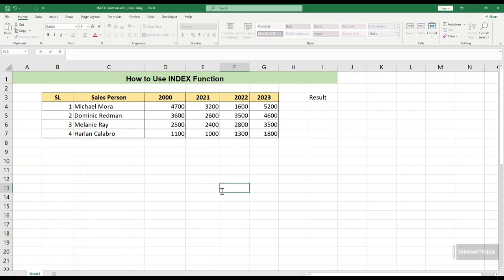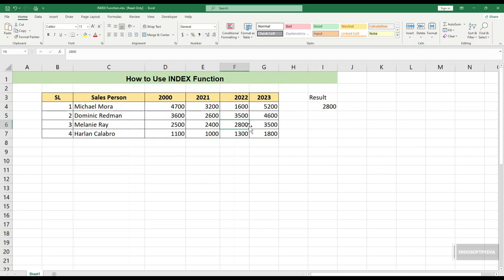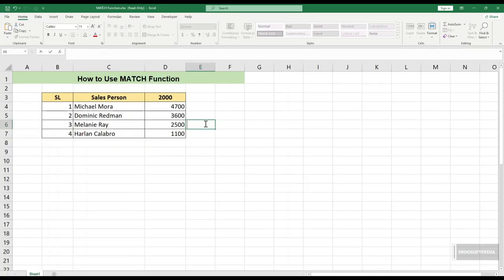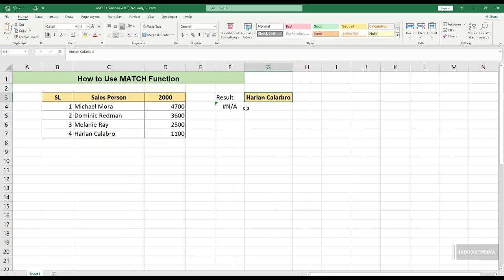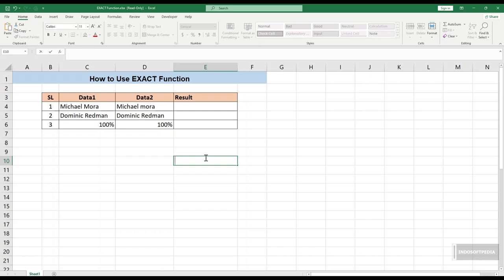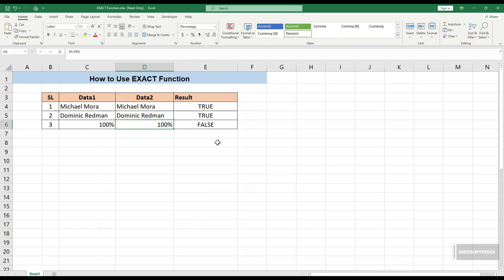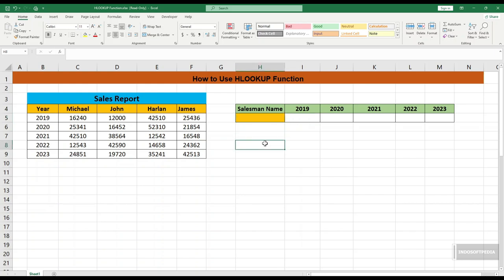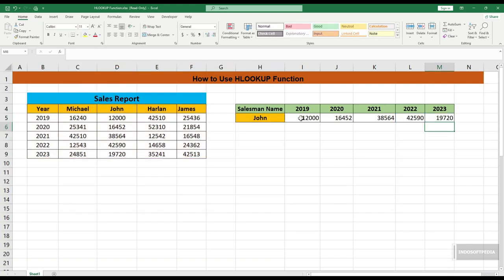Mastering LOOKUP Functions in Excel | Excel Course For Beginners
Welcome to our Excel Course for Beginners! In this video, we'll dive deep into some of the most powerful and essential LOOKUP functions in Excel: INDEX, MATCH, EXACT, and HLOOKUP. Whether you're just starting out or looking to enhance your spreadsheet skills, this tutorial will guide you through each function with clear, step-by-step examples.

🔍 What You'll Learn:
• INDEX Function: How to retrieve the value from a specific location in a range.
• MATCH Function: Find the position of a value in a range.
• EXACT Function: Compare two text strings for exact matches.
• HLOOKUP Function: Look up and retrieve data from the top row of a table.

By the end of this video, you'll be equipped with the knowledge to efficiently search, match, and retrieve data in Excel like a pro. Don't forget to check out the other videos in our Excel Course for Beginners playlist to continue your learning journey!

🔗 Download Practice Files: Get hands-on practice with the functions demonstrated in this video by downloading the Excel file